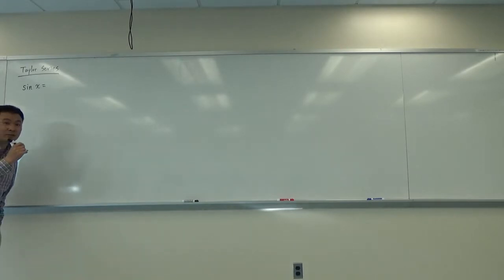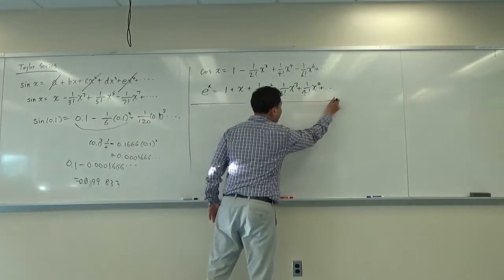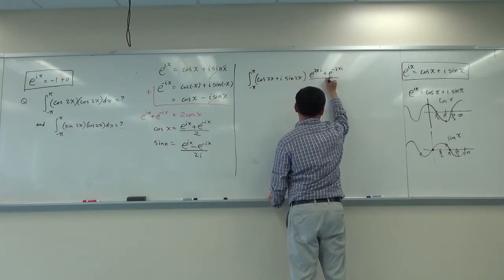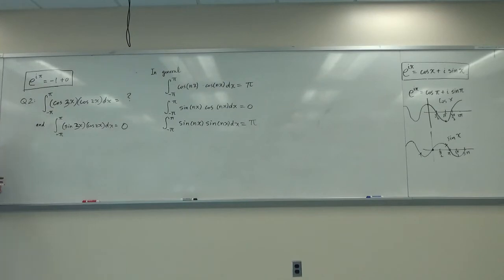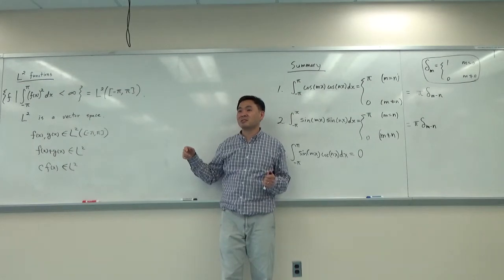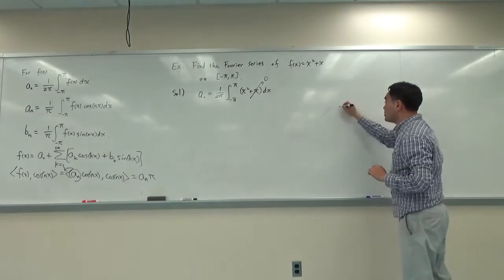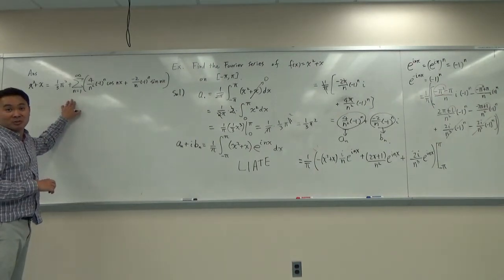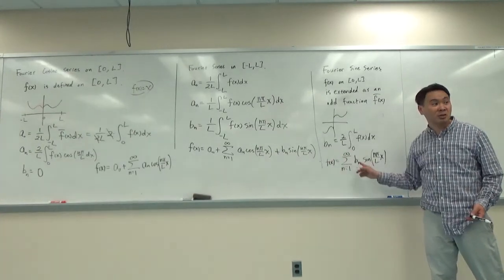PDE Lecture 2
00:00:00 Review of the Taylor Series
00:16:19 Euler's identity
00:24:24 Deriving the orthogonality relations for Fourier Series
00:59:49 A rough idea of L2 (set of square integrable functions as a vector space) space
01:03:33 Fourier Series
01:18:50 Fourier Series calculated through Euler's identity
01:40:27 Fourier Series on [-L,L] (formula only)
01:44:26 Fourier Cosine Series and Sine Series (ideas only)